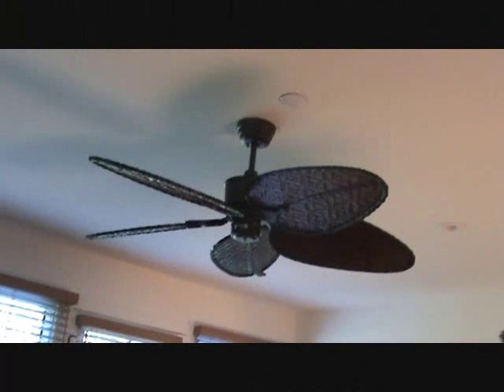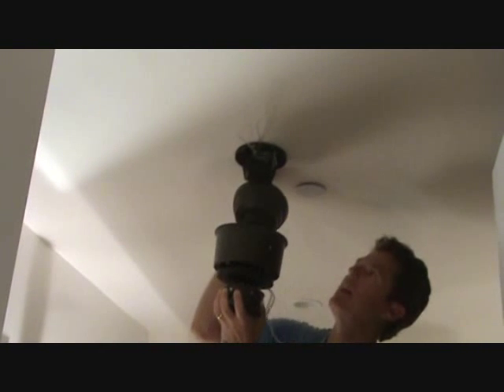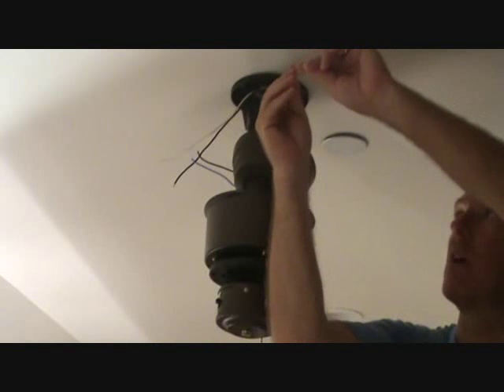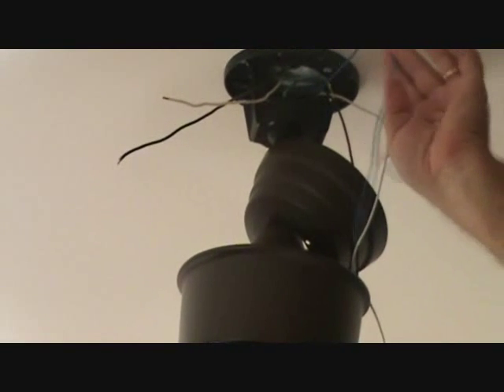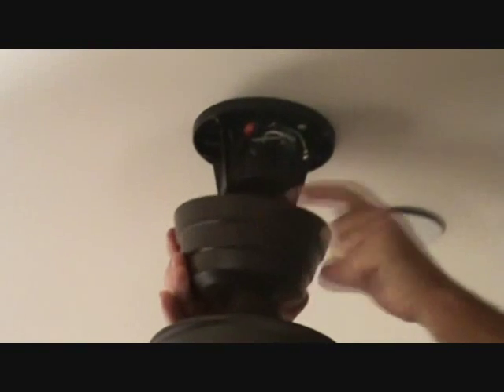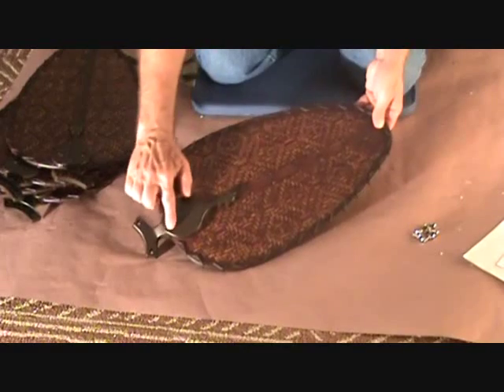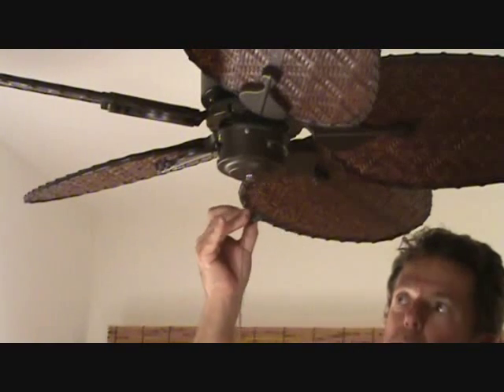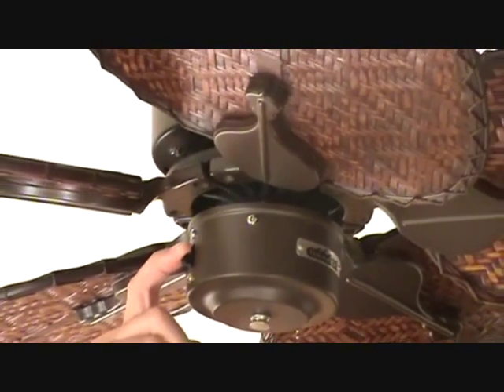How to install a ceiling fan...Part 2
How to install a ceiling fan (Part 2) is easy. when you know how. This is not just some 5 minute video that shows you just enough for you to have so many questions that you don't think you will know how to install a ceiling fan after all. This video is packed with info on how to install a ceiling fan. If you can sit through this "short" video, then I feel you will have plenty of knowledge on knowing how to install a ceiling fan all by yourself! All ceiling fans are not created equal but you will get a full understanding on how a ceiling fan should work, etc. so that whatever ceiling fan you end up deciding to get, you will be able to install yourself for big savings. Don't pay someone else when you can do it yourself. Want to install your own ceiling fan but not sure how?. no problem! "Joe" to the rescue!